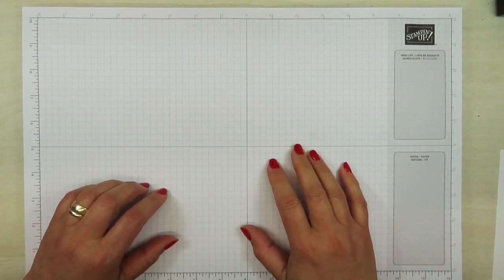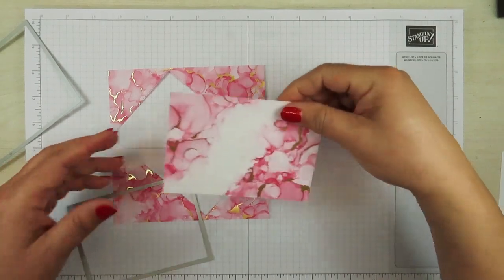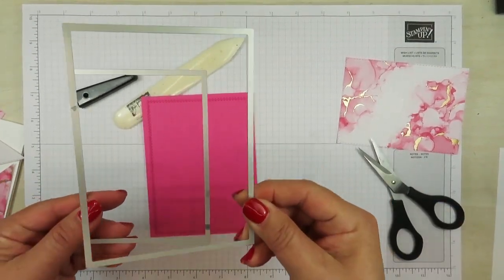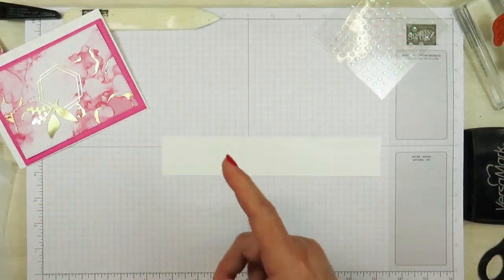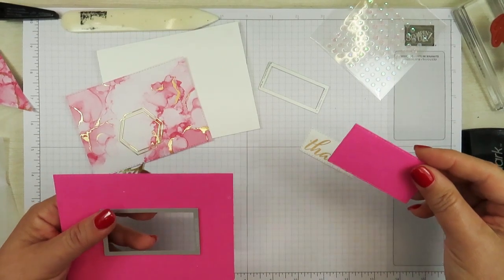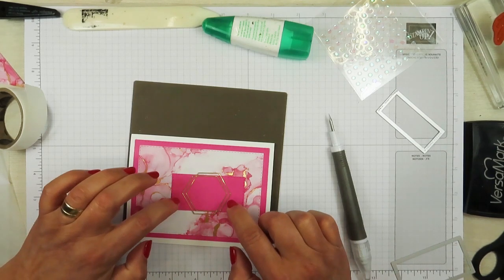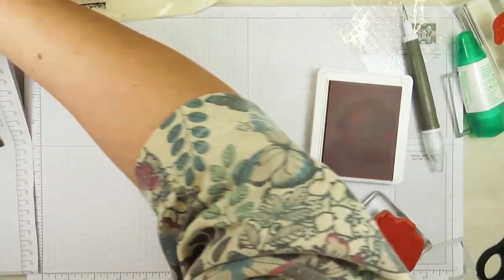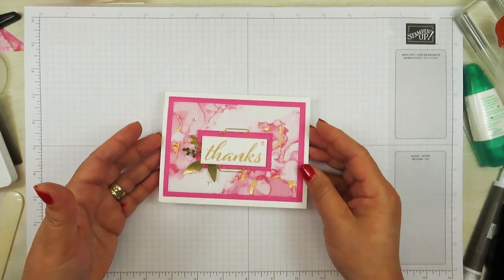Simply Suite Saturday Thank you card with Expressions in Ink Suite by ©Stampin'Up!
In this video I will take you through my process for making a thank you card using the beautiful Specialty Designer Series Paper from the Expressions in Ink Suite of Products. I'll also be using the stamp set and the embellishment that also come in this suite. All products are listed below.

Jeanette S. Cobb
Independent ©Stampin'Up! Demonstrator